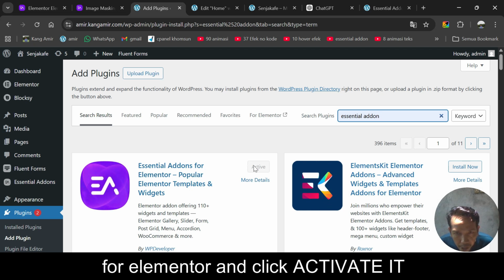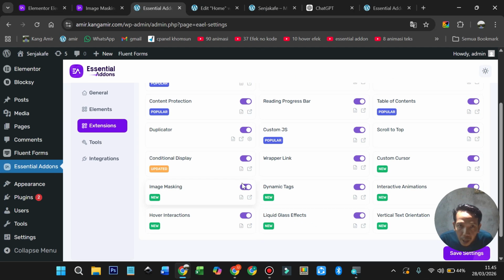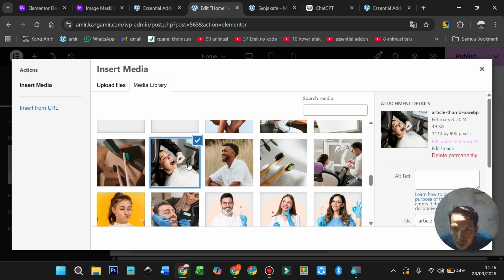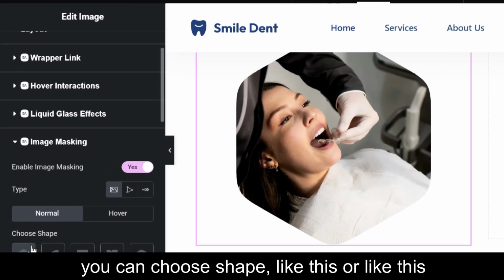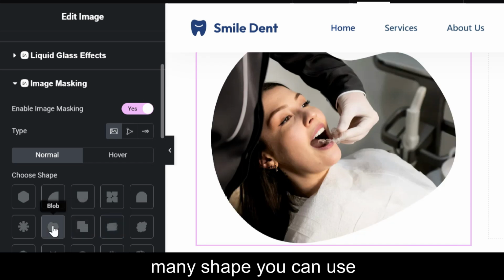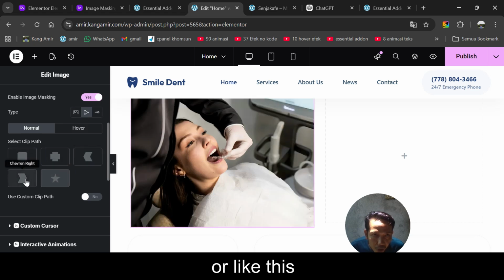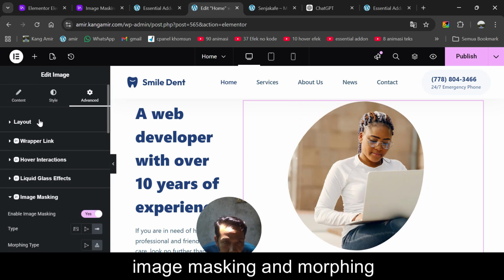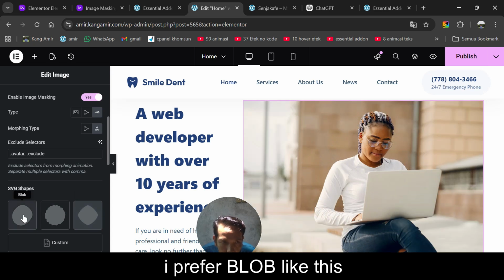How to Create Image Masking in Elementor - No Code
This image masking effect was created using the Essential Addons plugin in Elementor. It allows custom shapes to enhance visual presentation without coding.

The feature is easy to apply, flexible, and improves design creativity, making images more engaging and professional while maintaining responsiveness across different screen sizes and devices.

3.

5.